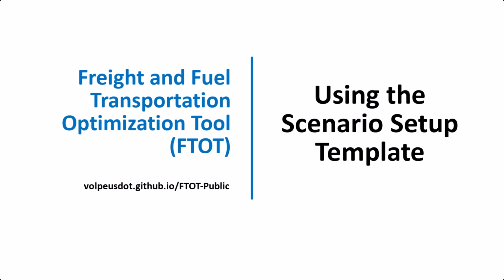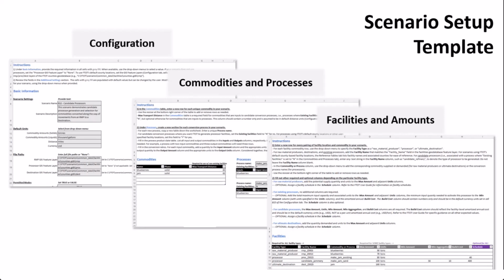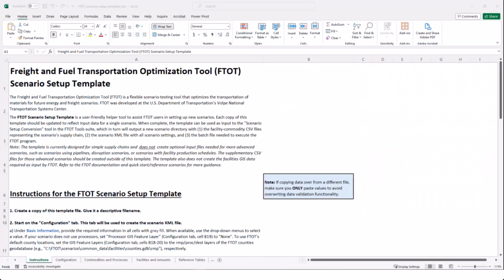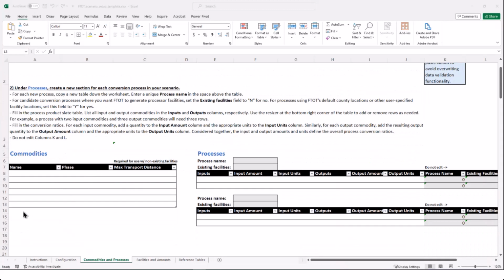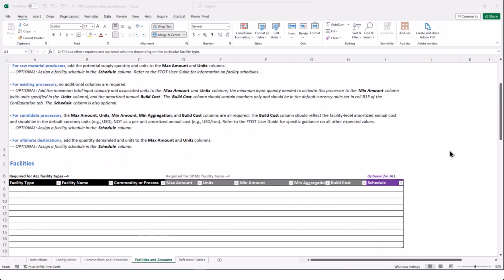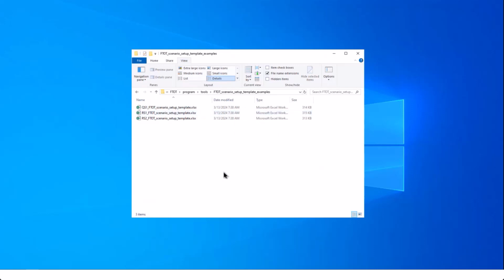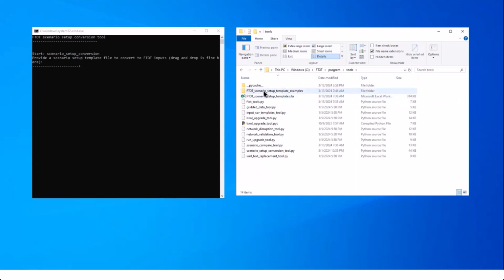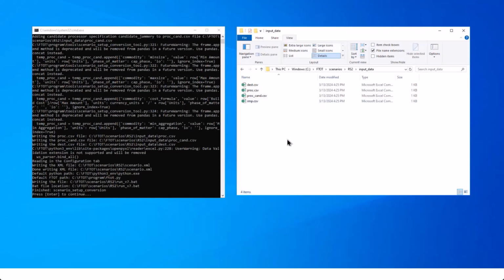Freight and Fuel Transportation Optimization Tool (FTOT) Tutorial Series: Scenario Setup Template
This video is part of the Freight and Fuel Transportation Optimization Tool (FTOT) tutorial series. This video walks through FTOT’s Scenario Setup Template and demonstrates how to run the Scenario Setup Conversion Tool to translate template inputs into a set of scenario files ready to run in FTOT.

US DOT Volpe Center: Advancing transportation innovation for the public good.